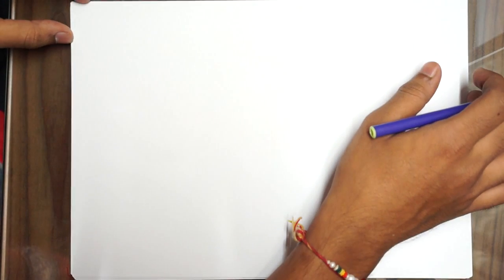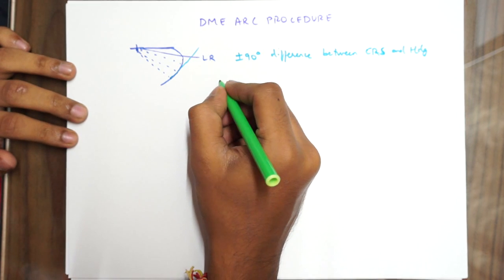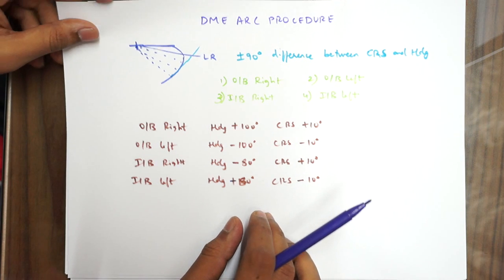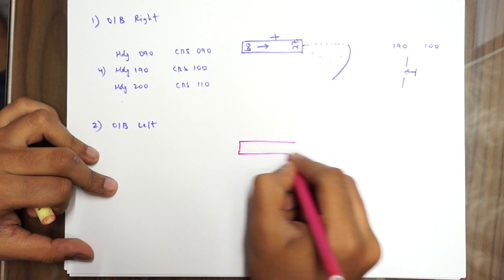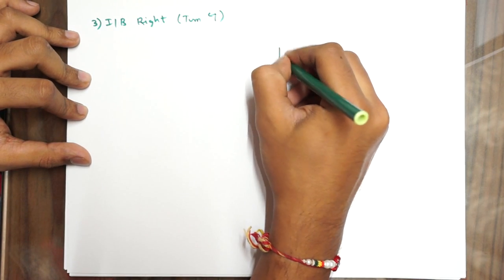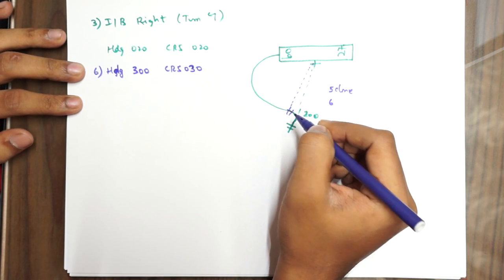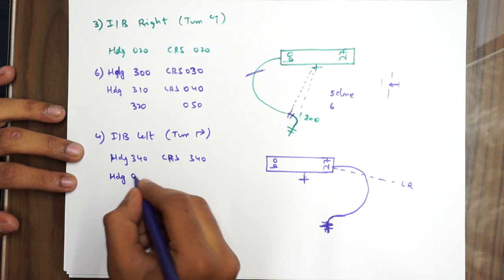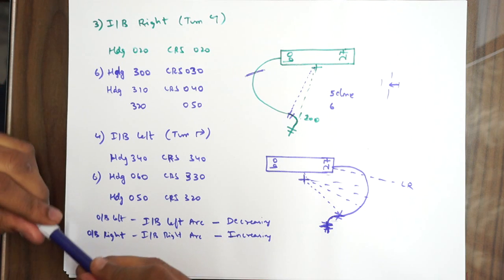DME Arc Procedure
This video consists of DME Arc procedure.

NOTE
A good rule of thumb to decide when to start the turn to be on the arc is - Start the first turn 1% of Ground Speed in nm.
Example: For a 5 dme inbound arc if your ground speed is say 150 knots. Then start the turn at 6.5 dme (1% of 150 knots = 1.5).
Inbound add to it, Outbound subtract from it.